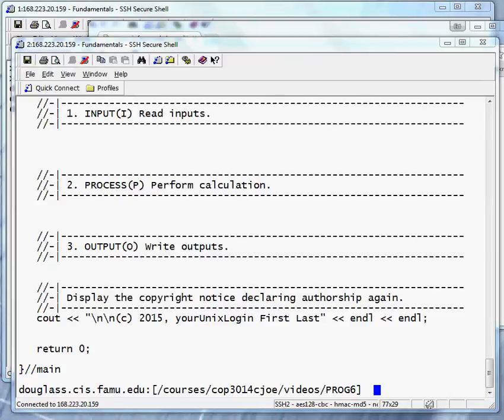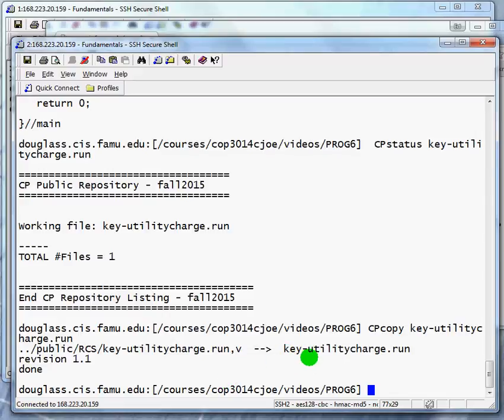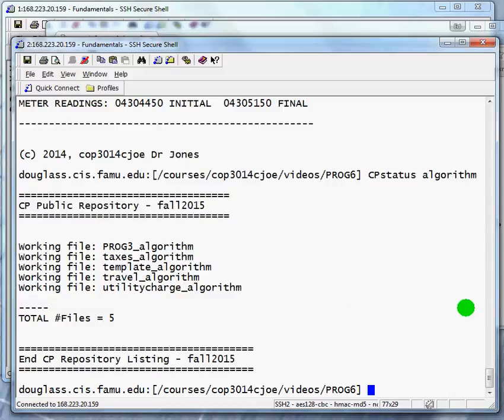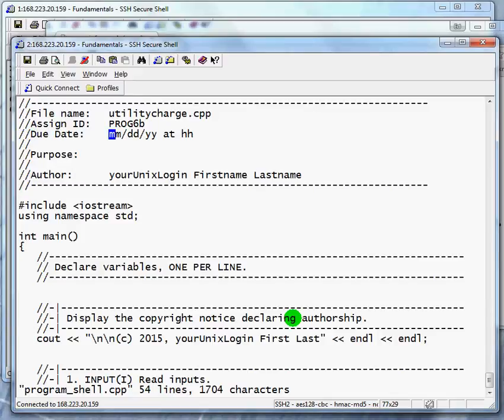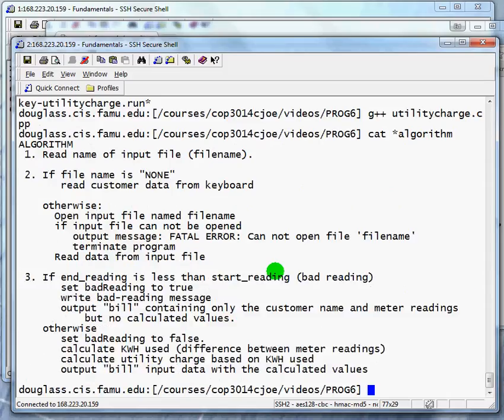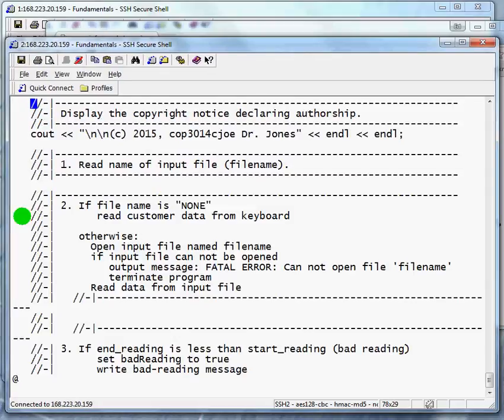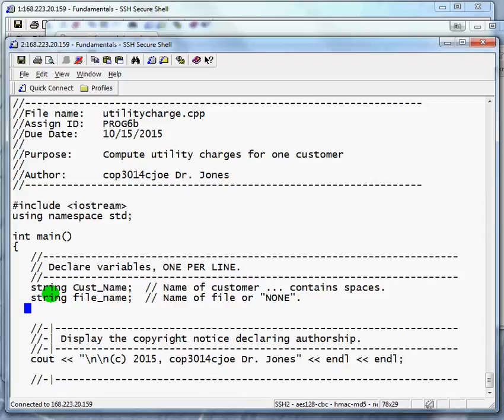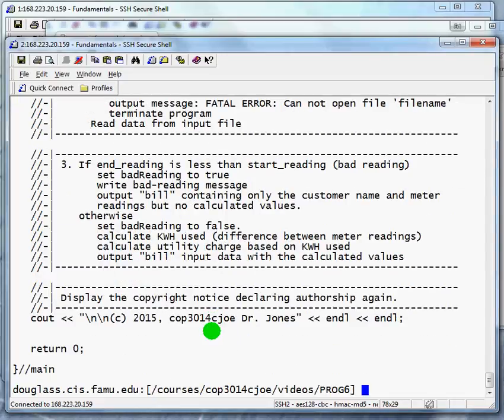PROG6b phase 1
Phase 1 -- from assignment requirements to program with required variables + documentation only.